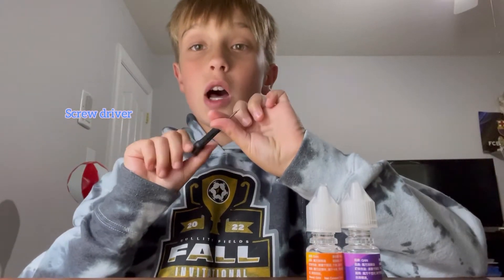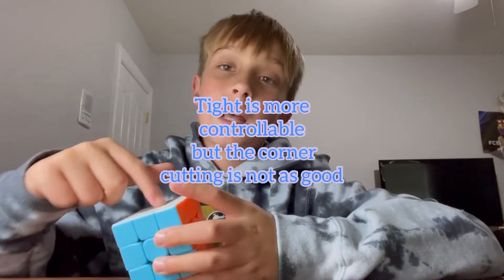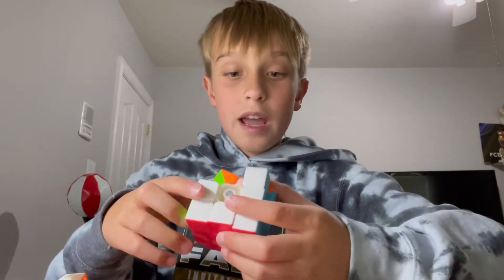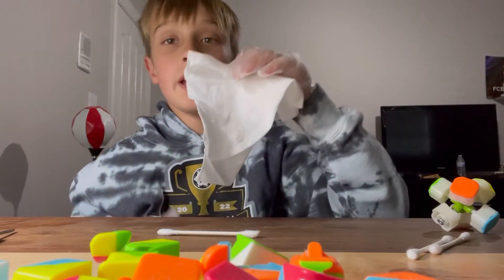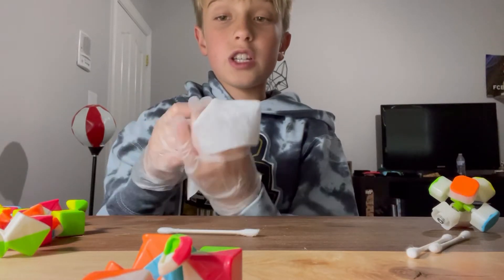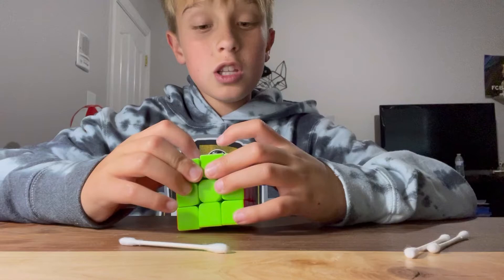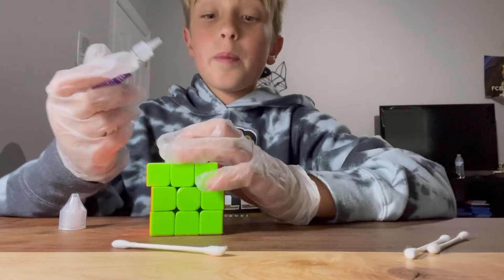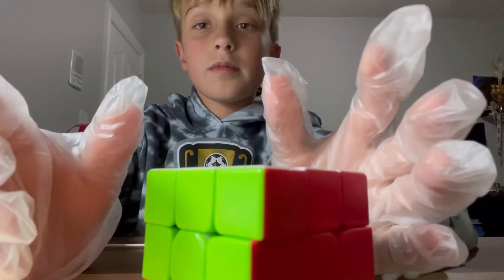How to adjust your speedcube￼ for a perfect 🤩 cubing experience